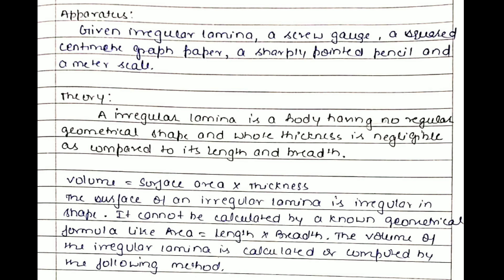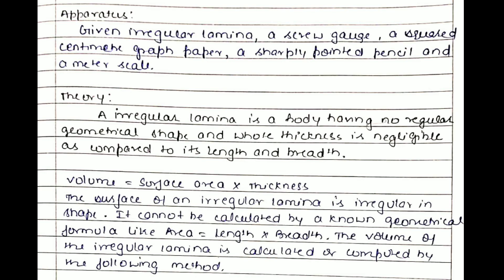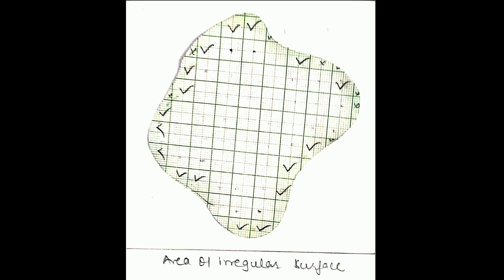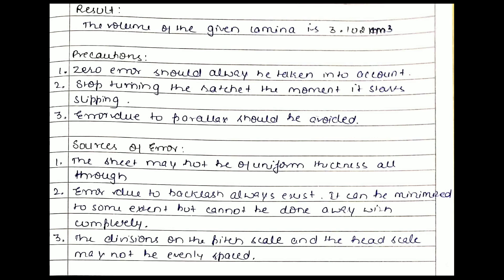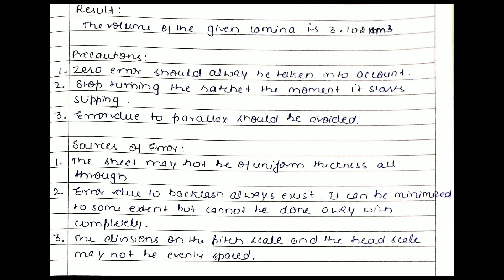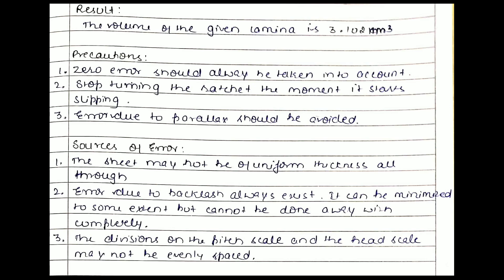Measurement of Volume of an IRREGULAR LAMINA using SCREW GAUGE||Class 11 Practicals||SA-1||Part 4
Measurement of Volume of a thin irregular lamina using SCREW GAUGE. It's an important practical in Physics and questions for practicals are often asked from it. This is the fourth video of the upcoming series of practicals of Physics.